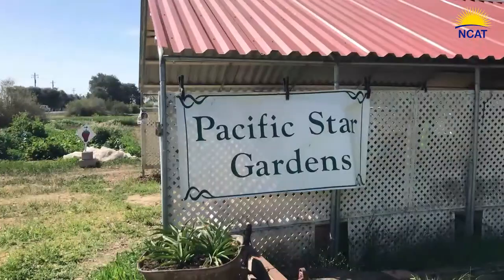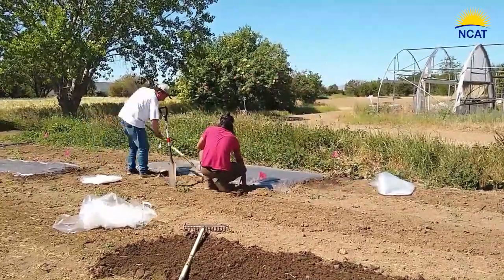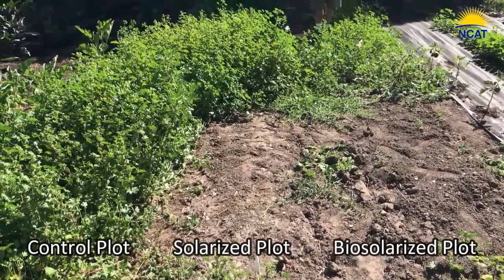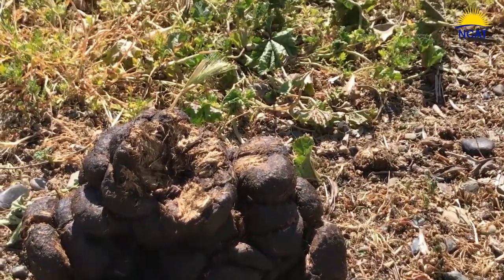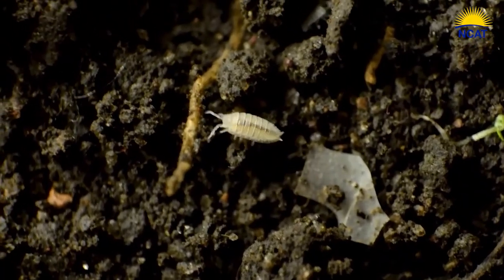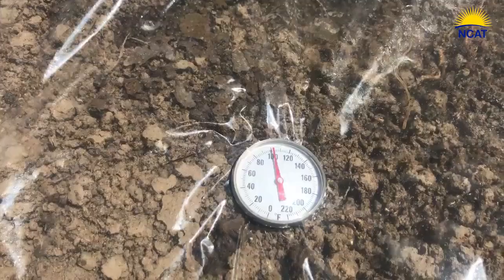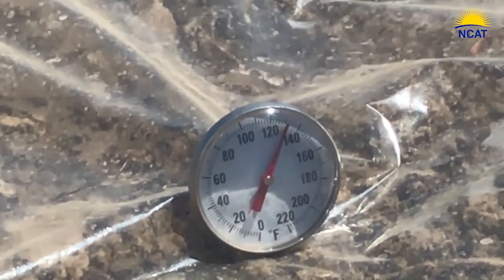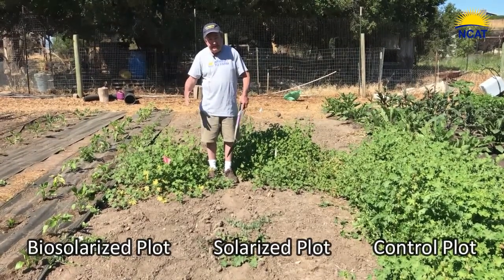Biosolarization: Sustainable Weed Control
(Parts of this video were shot under windy conditions. We suggest turning on the Closed Captions option while viewing it.)

In this video, National Center for Appropriate Technology Sustainable Agriculture Specialist Martin Guerena discusses biosolarization, a new, innovative, and sustainable weed-control method.

Different from the commonly known practice of solarization, which uses clear plastic sheeting on moist soil to thermally terminate a variety of pest species, biosolarization includes the use of organic matter in the form of compost, cover crops, manure or other materials such as pomace or nut hulls.

The addition of organic matter can accelerate the process by encouraging anaerobic soil disinfestation. The carbon from organic material produces chemicals with bio-pesticidal activity. The combination of these natural chemicals and heat acts like a fumigant and eliminates soil-borne pests and weed species.

For more sustainable-agriculture resources, including podcasts, publications, webinars, videos, databases an a free "Ask an Ag Expert" hotline, visit the ATTRA webpage at ATTRA.NCAT.ORG.

Please complete a brief survey to let us know what you think of the video